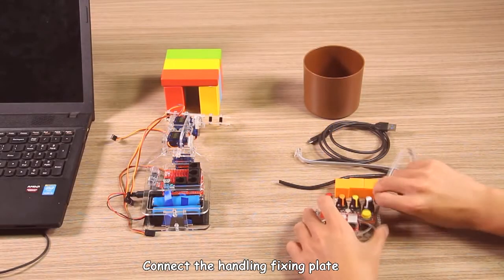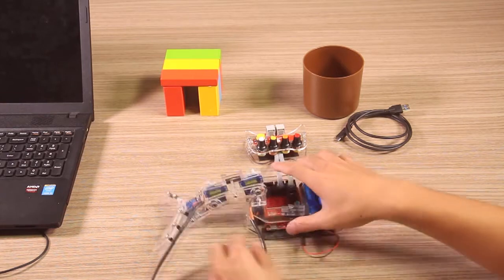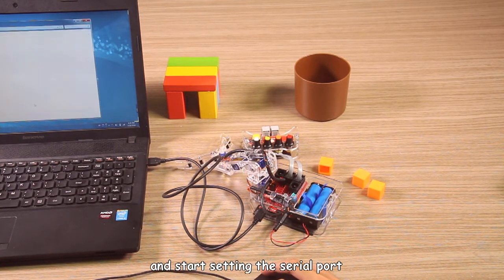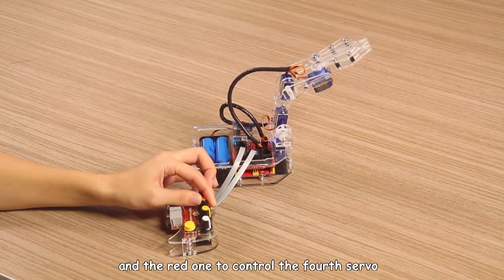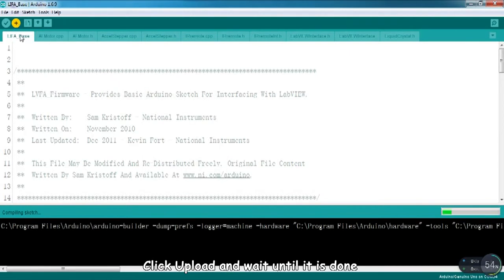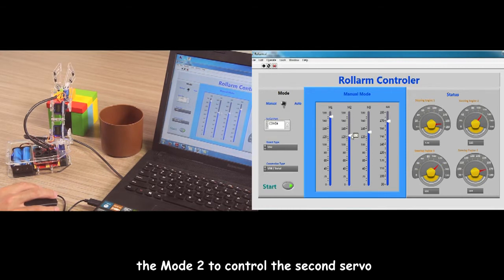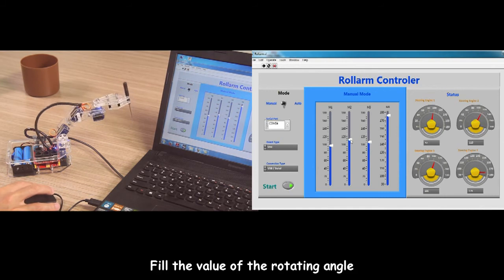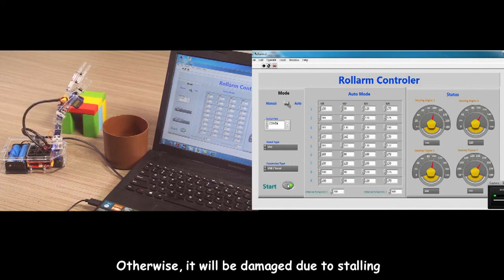DIY Control Robot Arm Kit Rollarm for Arduino - Assembly Tutorial 02 Wiring & Control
The Rollarm Kit is an interesting and useful learning tool for Arduino and robot hobbyists. You can quickly and effortlessly make creative projects with the Rollarm. This episode shows you the wiring and how to control the Rollarm by handle and by the Labview on the computer.